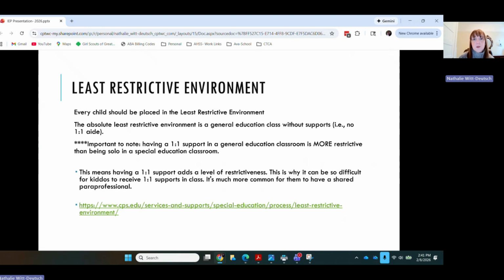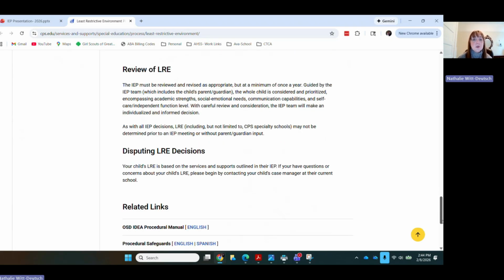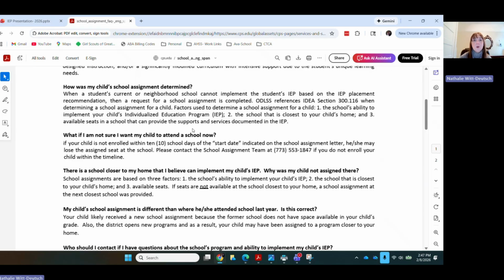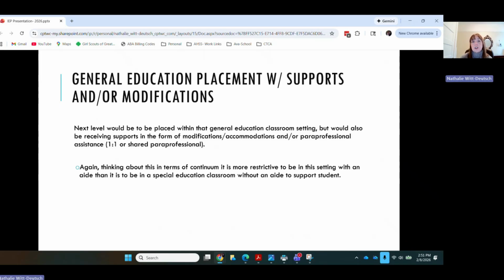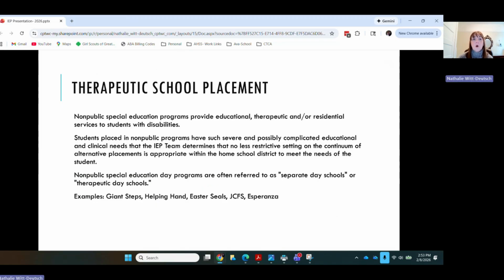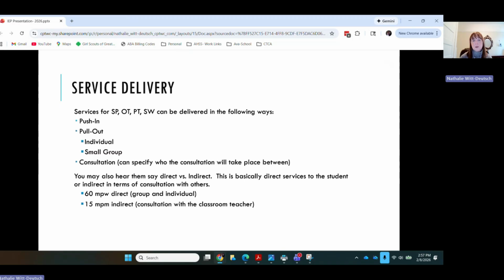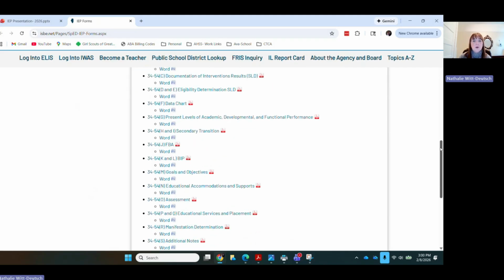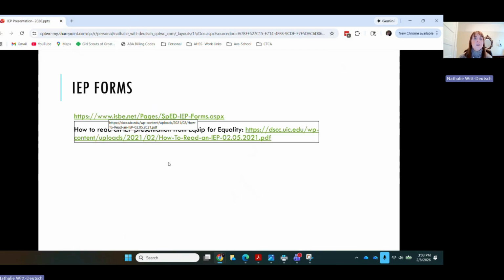IEP Series (Part 4) School Supports & Placements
Sit down with the director of Chicago Therapeutic Children's Academy, Nathalie Deutsch, MA, BCBA, LBA as she discusses IEPs.